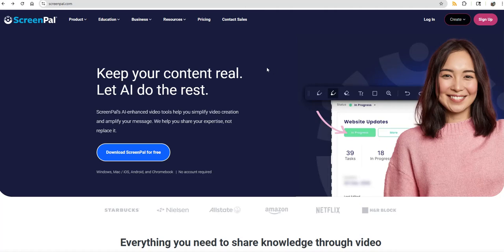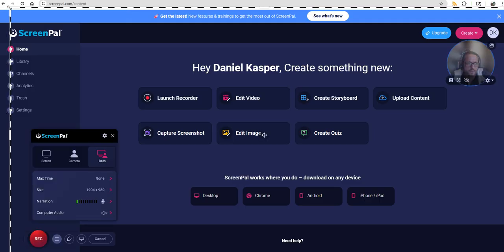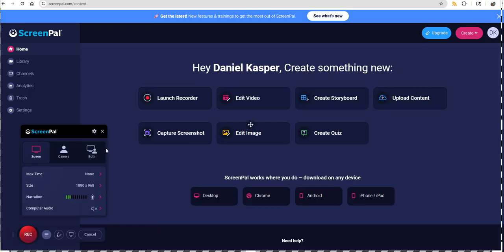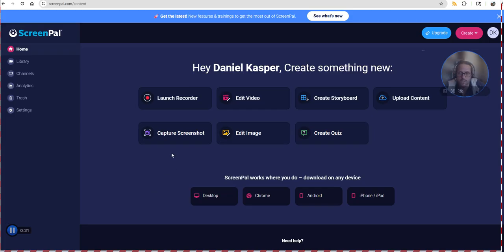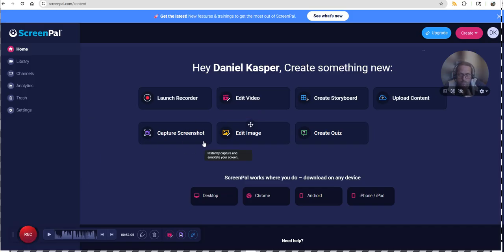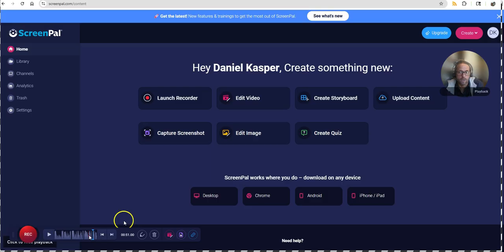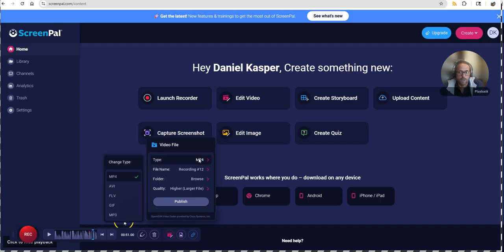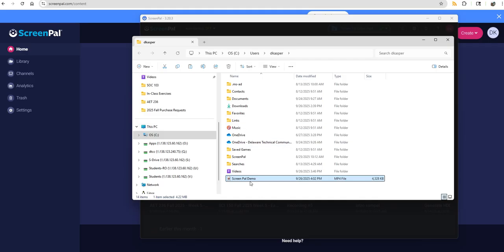How to Use ScreenPal